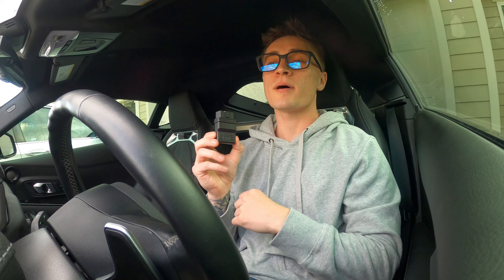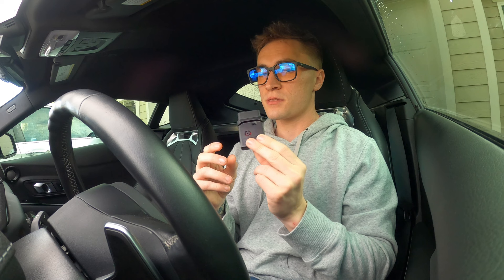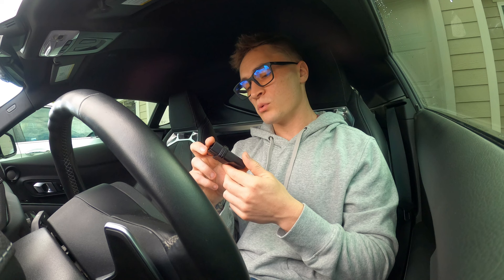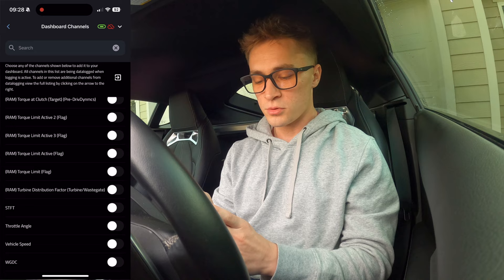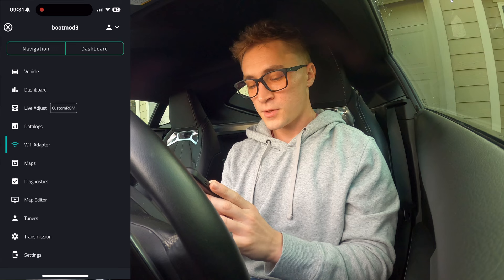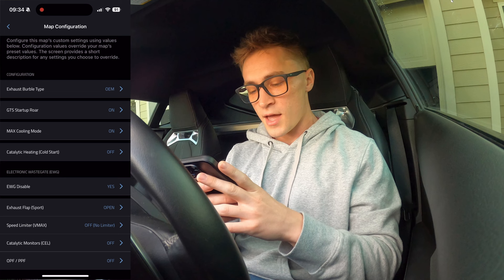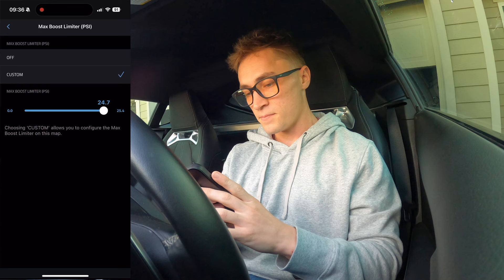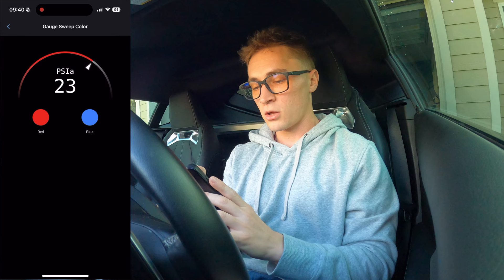All Things BootMod3 | BM3 OBDII Adapter | BM3 Phone App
In this video, I'm going to show you all about the Bootmod3 wireless OBDII adapter and phone app. This adapter allows you to connect your car to your computer and take diagnostics, plus it has a phone app for easy access.

Plus, I'm also going to show you the Bootmod3 custom rom, which is a custom ROM designed specifically for the Bootmod3 wireless OBDII adapter. This ROM gives you great performance and custom options, so be sure to check it out!

I also breakdown the entire app. To include showing you how to data-log, upload a tune and much more.

Direct link to the wired OBD2 connector I used:

Mods On The Supra
- KLM 6 Port Turbo Kit
- AWE Track Tuning Cat-back
- 6466 Precision Turbo
- CSF Intake Manifold
- Rays TE37's W/ PS4S
- Fortune Auto Coil-overs
- Velossa Tech Big Mouth
- Weld S71's W/ 305/45/17 M/T S/S
- Seibon MB Spoiler
- Maxton V2 Front Lip
- ID1050X's
- 5iveperformance Reflex Kit
- Eventuri Headlight Delete
- Custom 4 inch Intake
- KLM Oil Cap W/ Motion Raceworks Catch Can/ Breather
- EVS Carbon Fiber Fenders
- Titan Motorsports Methanol Injection

Music from Uppbeat (free for Creators!)